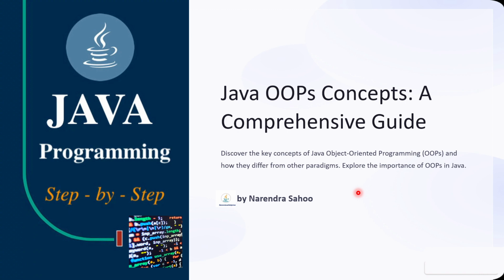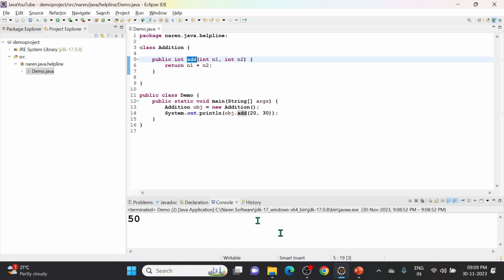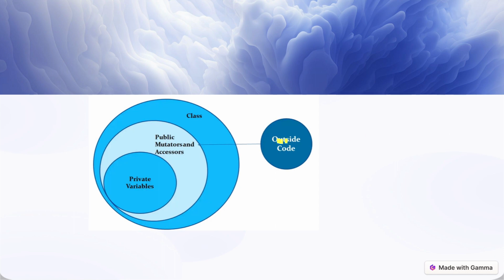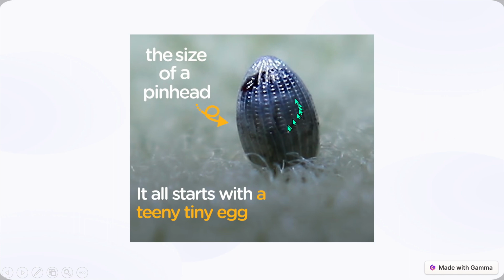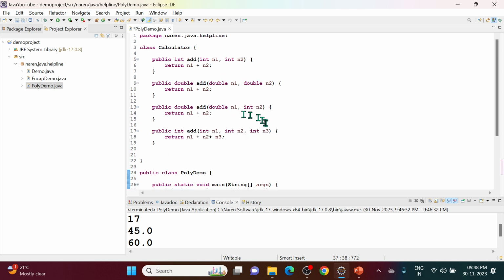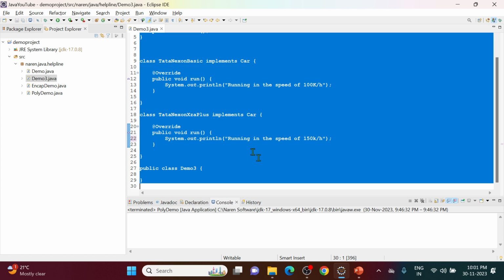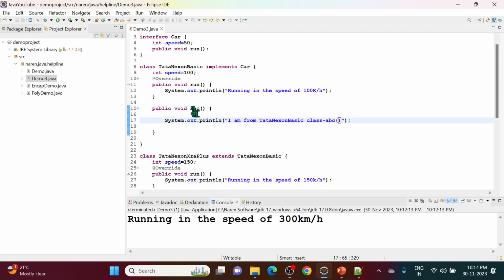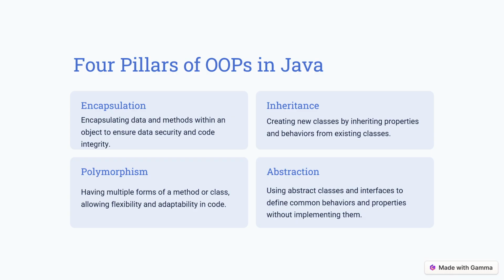Java OOPs Concepts in just 100 minutes | Object Oriented Programming by Naren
Hey guys, in this video we'll learn all about the Object-oriented programming concepts in Java.

Ignore these tags:
java oops
oops concept
oops java
oops concepts
java oop
anuj bhaiya
oops in one video
oop
java oop tutorial
oop java
oops concept in java
anuj bhaiya java
java
anuj bhaiya oops
java oops concept
java anuj bhaiya
java oops concepts
java in one video
java object oriented programming
java tutorial
oops tutorial
opps in java
java oop basic concepts
object oriented programming in java
oops anuj bhaiya
opps concept
oops concept java
oop concepts
oops anuj
java full course
oops in hindi
oop concept
java programming
java revision
java oop full course
oops interview
oops for interview
java by anuj bhaiya
oops in 1 video
oops concept in hindi
oops interview questions
oops in c++
opps concepts